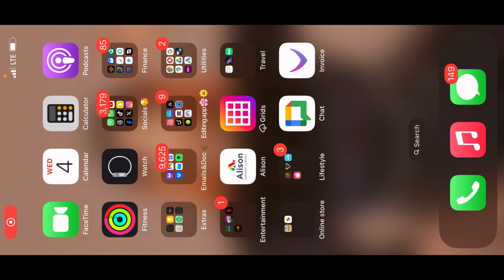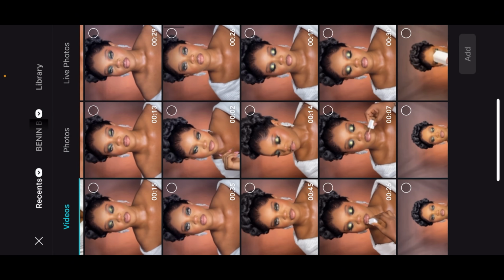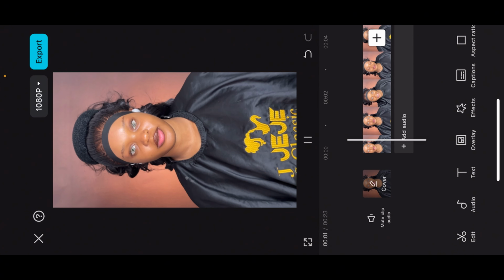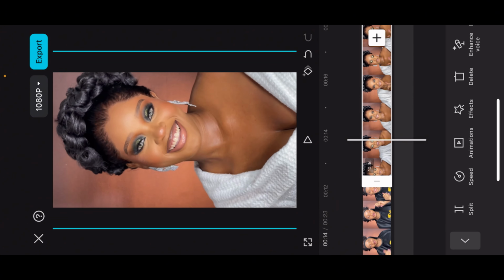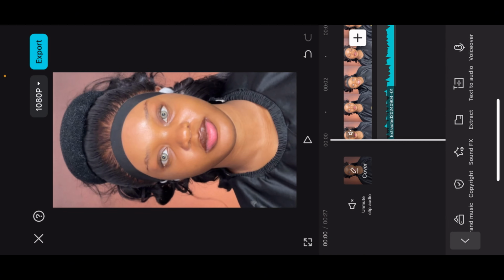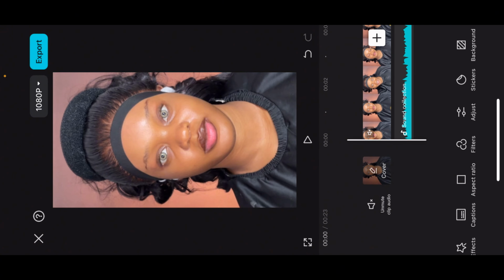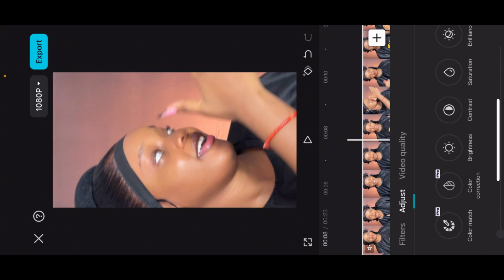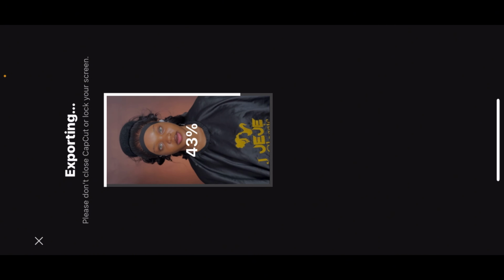HOW TO EDIT YOUR VIDEOS USING CAPCUT APP | Makeup video editing tutorial for beginners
Hi beauties, thank you for coming back to my channel. In this video editing tutorial, I will be taking you step by step process on how you can edit your makeup videos professionally, make sure you watch to the end of this video! See you in my next video.